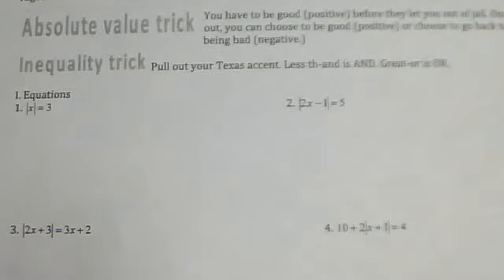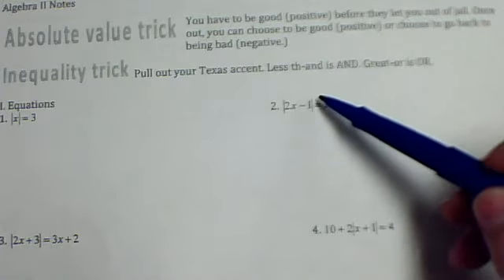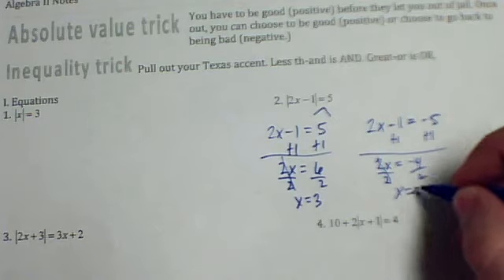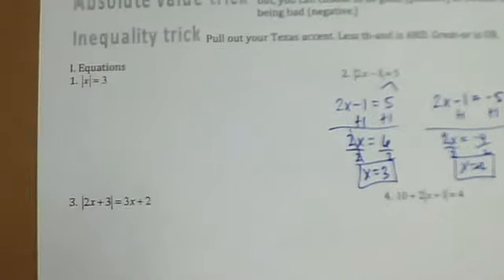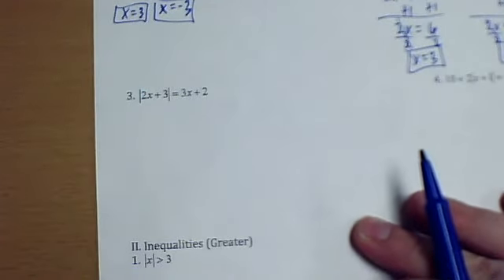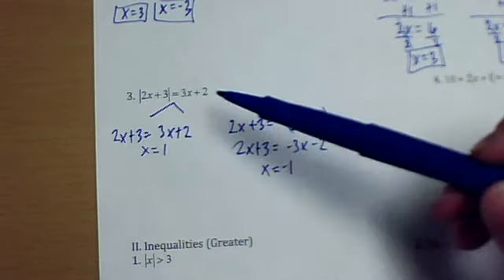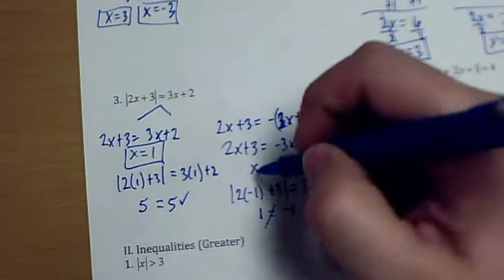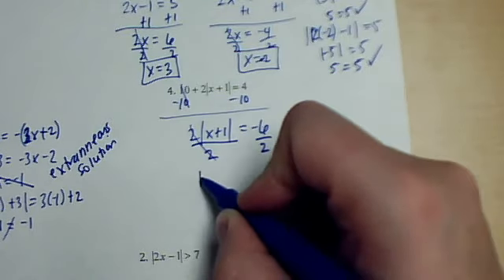Absolute Value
MsRothermelMath's webcam video August 30, 2011 01:49 PM